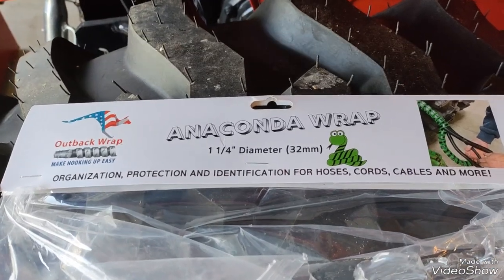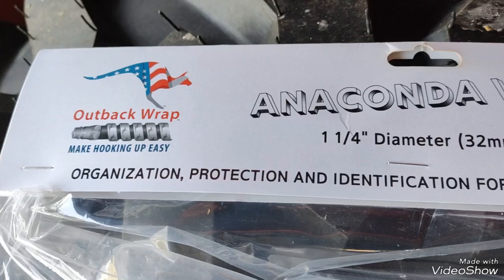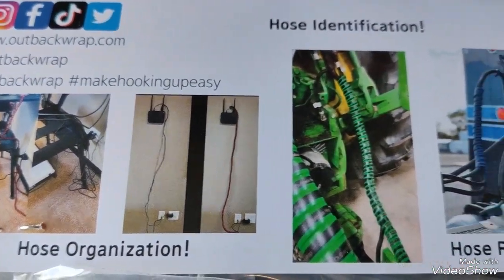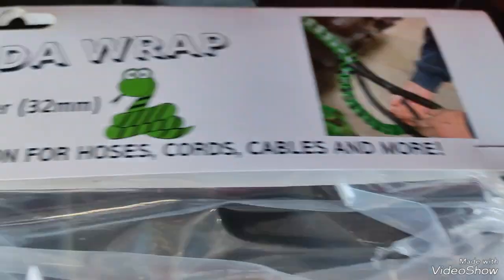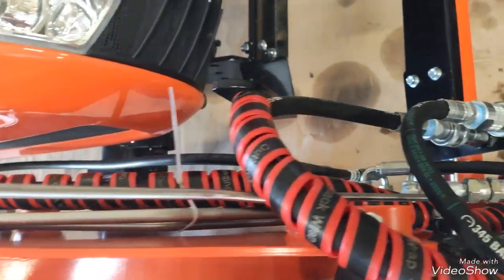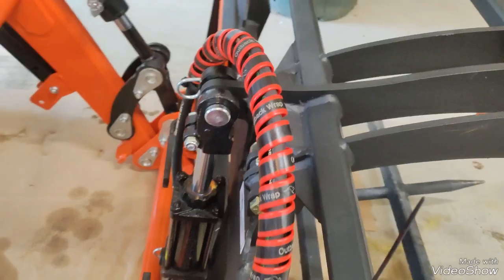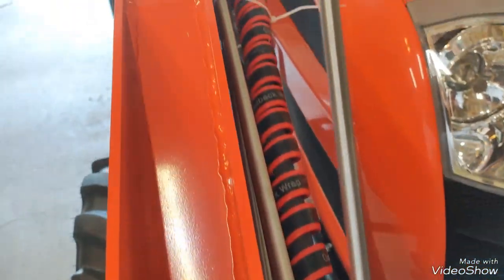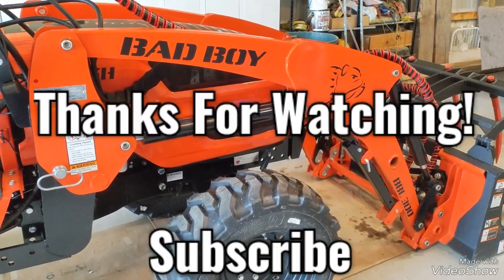Anaconda Wrap For Hydraulics third function for tractor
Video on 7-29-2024